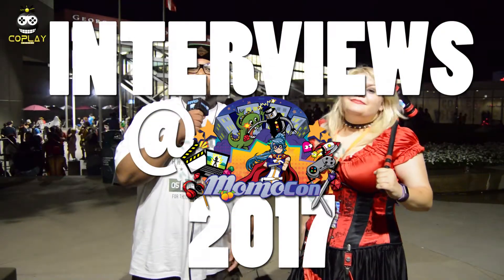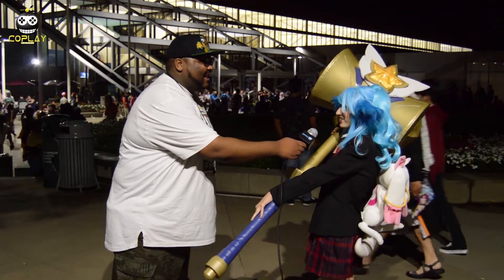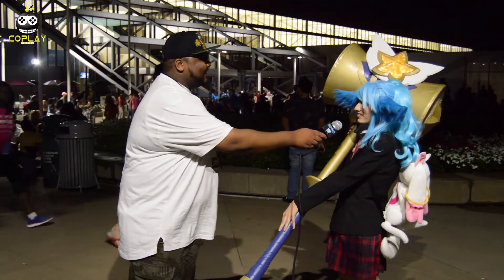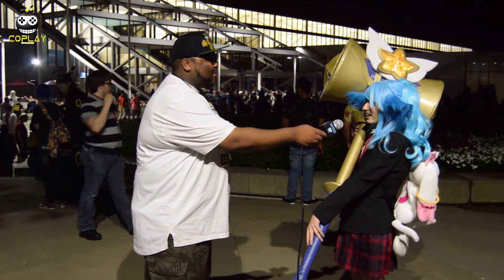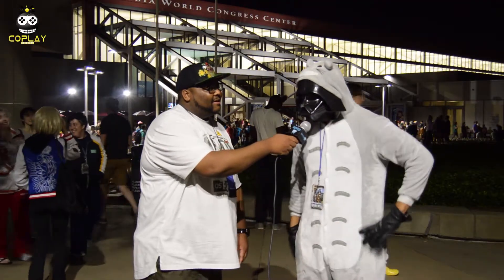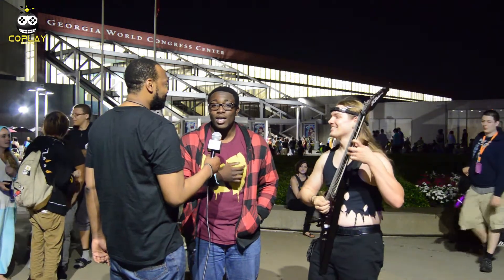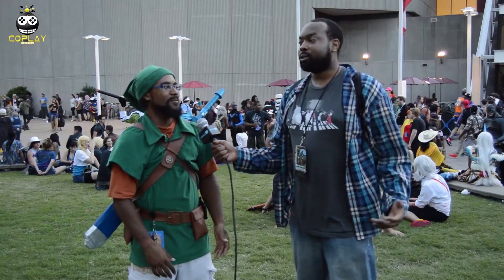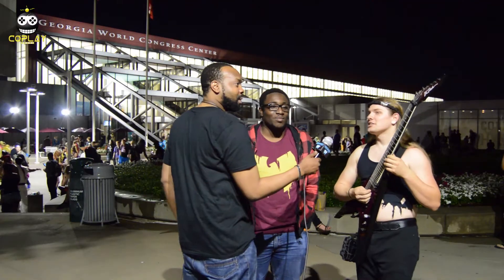MOMOCON 2017 COSPLAYER INTERVIEW COMPILATION COPLAY MEDIA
D and Zamboni chat it up with some cosplayers and con-goers at MOMOCON 2017!!

Coplaymedia